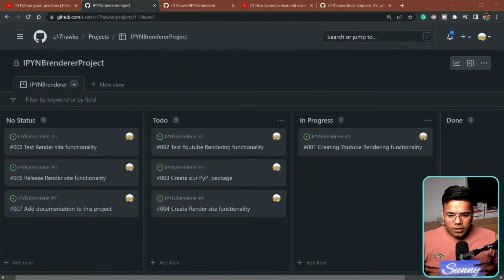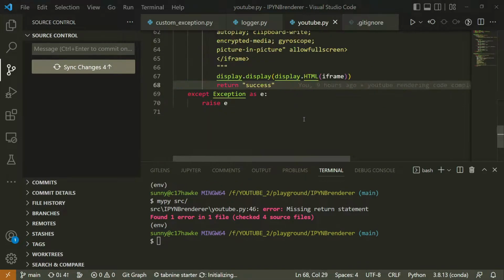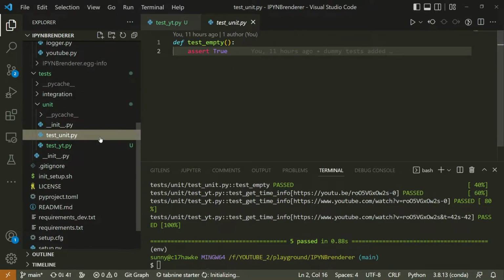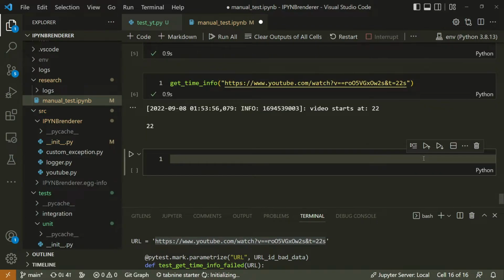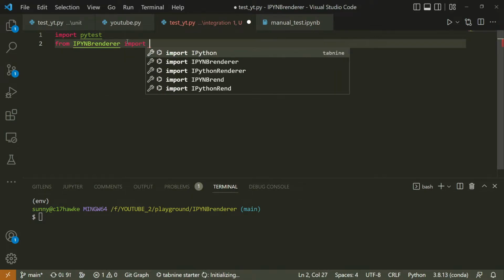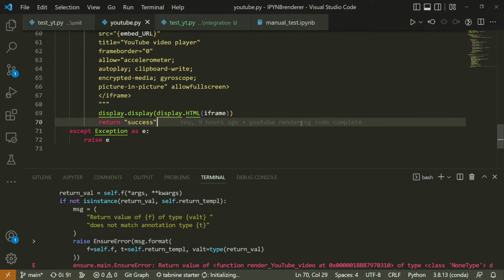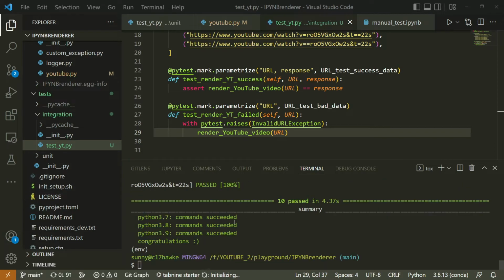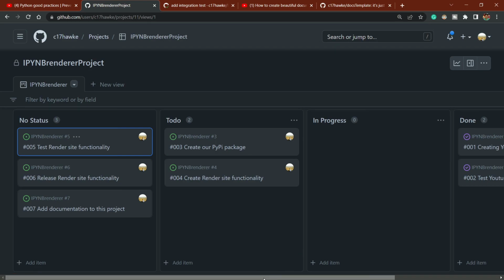003 Test 1st functionality: Rendering YouTube video in Jupyter Notebook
Let's create unittest and integration tests for our first module about rendering any youtube video in your jupyternotebook. For this, we will use some valid and invalid URLs and pytest to check whether the functionality we built in the previous video is intact or not.

Following are the details of the project associated with this playlist